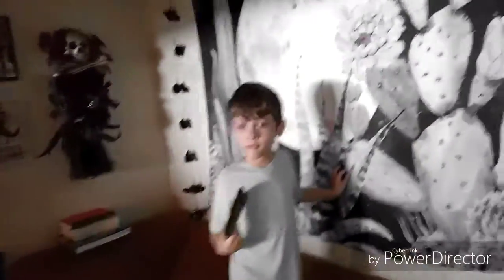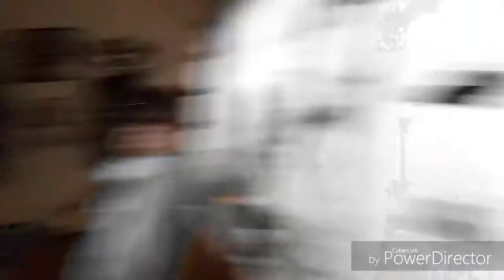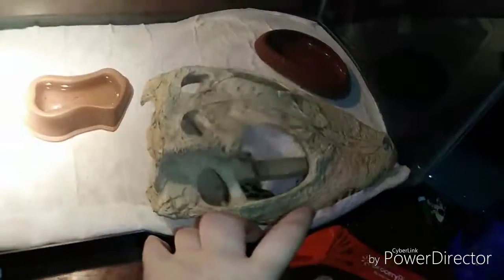Broken Universe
You wake up one day and the universe is broken. If you want to make your own, just be sure to put FluffysBrokenUniverseChallenge in the description of your video. I feel like we could get a fair bit of broken universes. Even if it's not effects or anything, just have something be a bit off. Any can make their own Broken Universe.